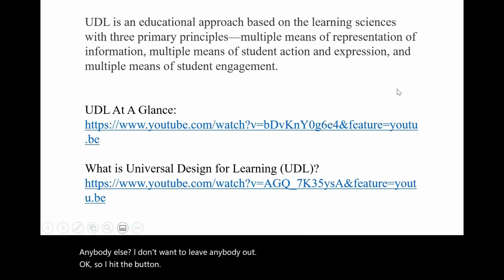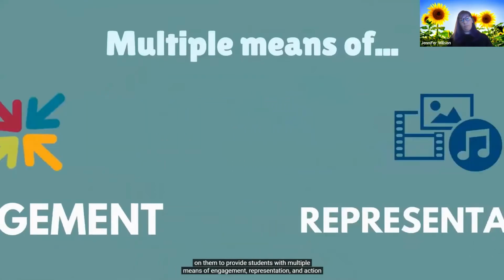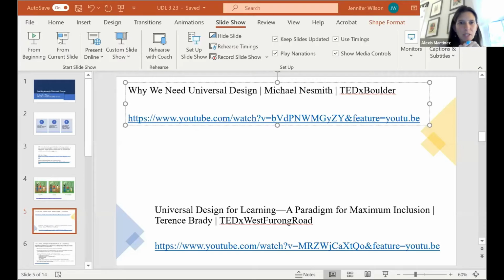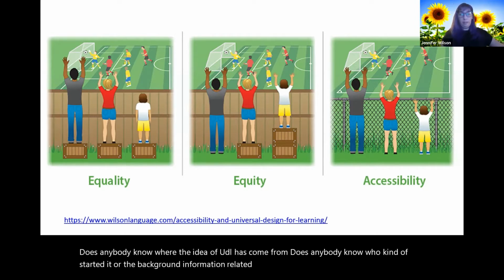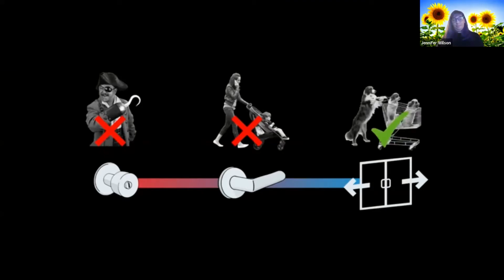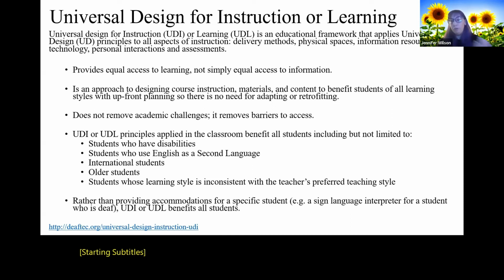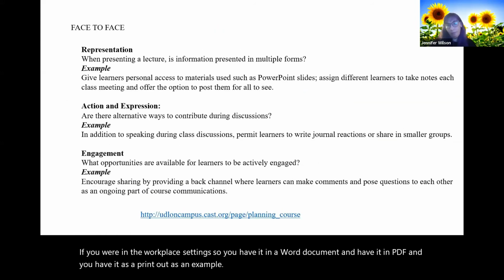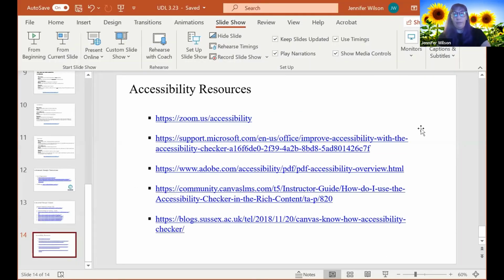Leading Through Universal Design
This will be an interactive discussion on how to utilize Universal Design for Learning (UDL) to proactively support diverse leaders attending presentations, programs, or events in blended learning environments. Participants will be able to: Learn about Universal Design for Learning (UDL)Learn about and discuss best practices for UDL for presentations, programs, or events in blended learning environmentsLearn about and discuss diverse leaders’ needs in blended learning environments